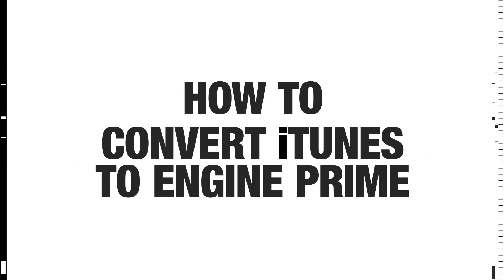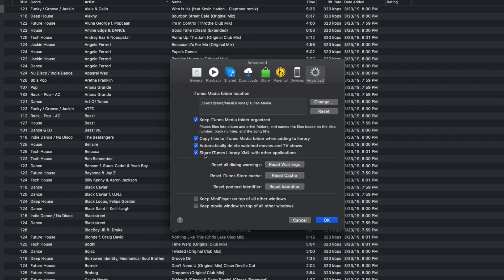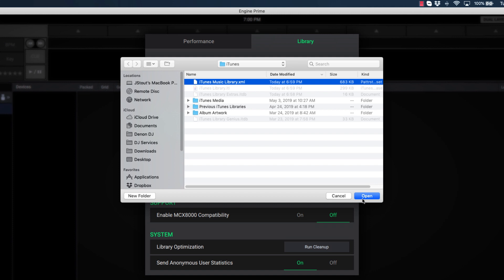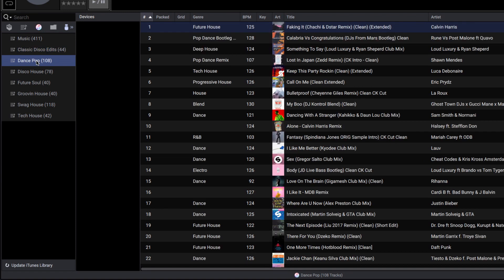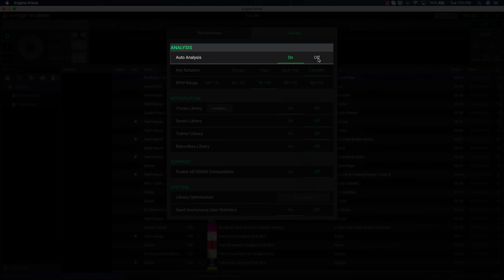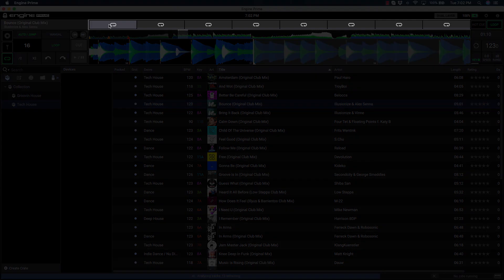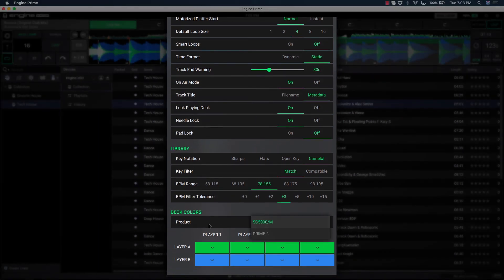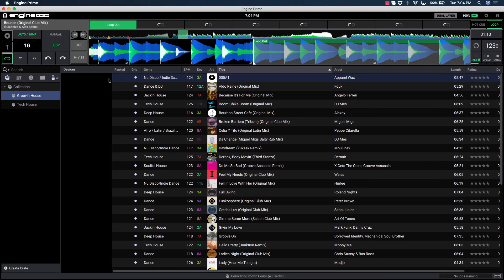How To: Convert iTunes to Engine Prime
In this video, you’ll learn how to import your music and playlists from iTunes directly into Engine Prime. This video also demonstrates how to prepare your music and media device for use on Denon DJ’s Prime Series media players.